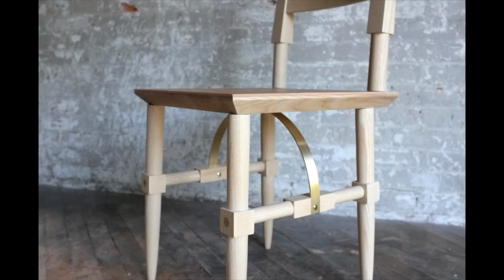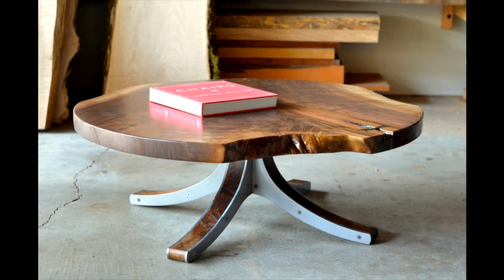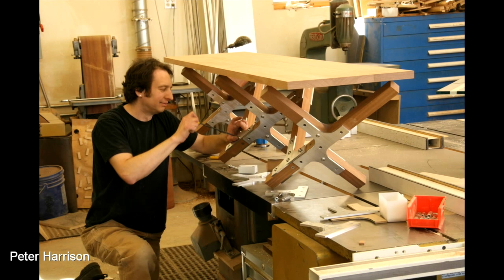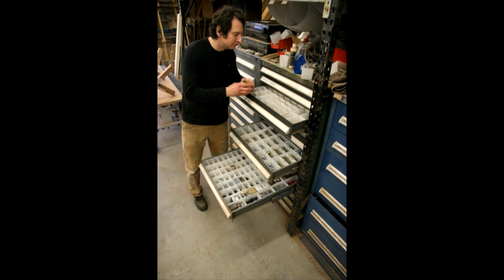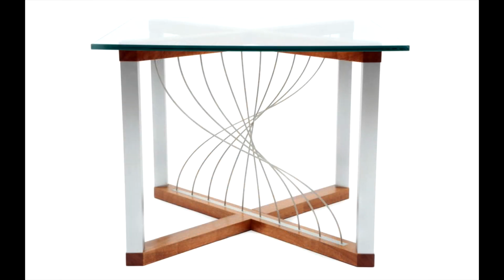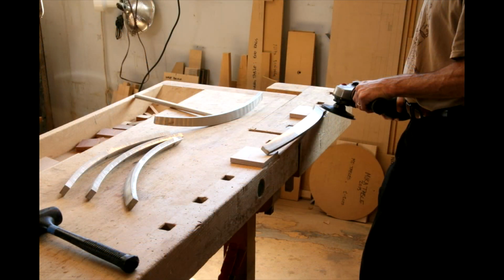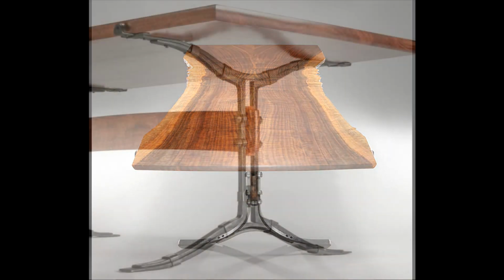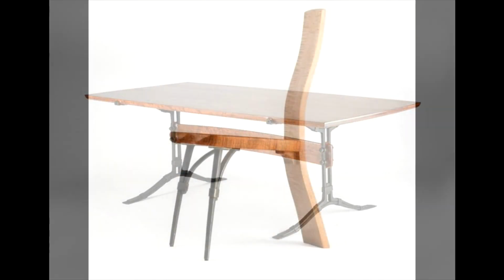Masters of the Craft - Marriage of Metal and Wood